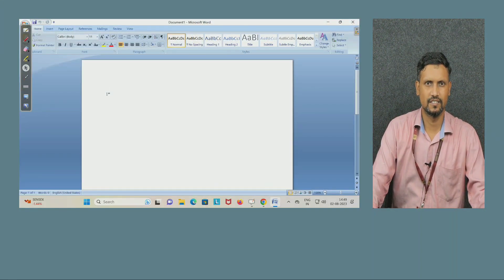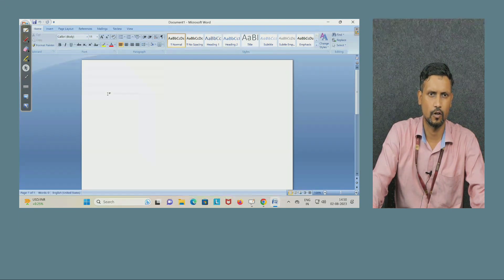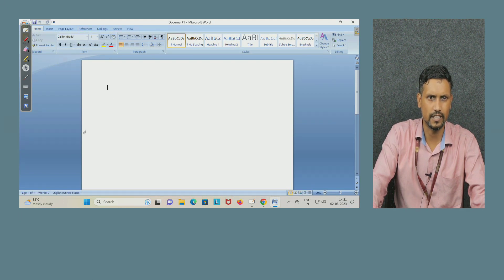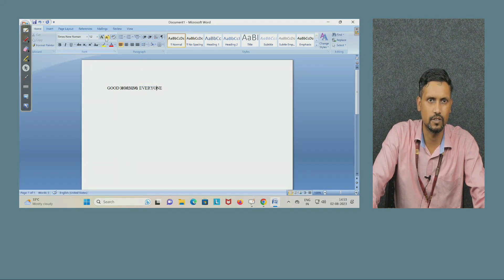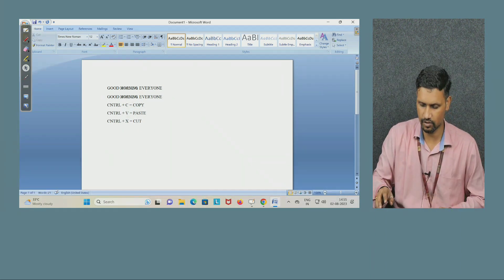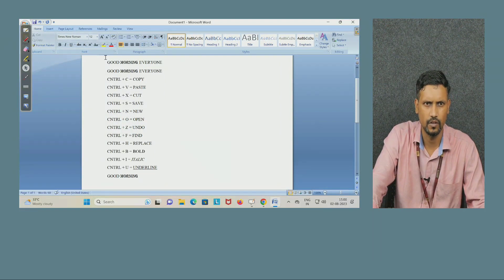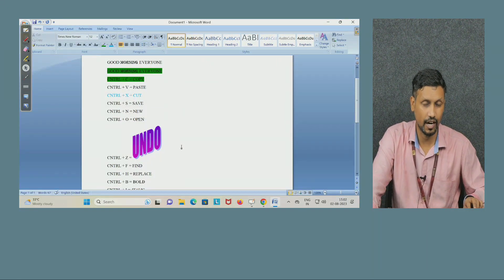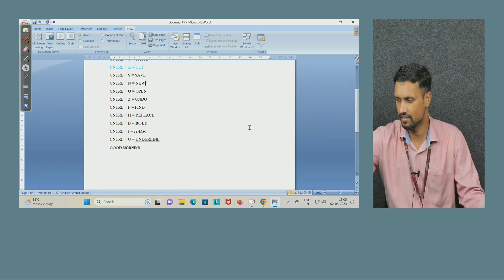BASICS OF MS WORD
THIS VIDEO GIVES AN IDEA ON HOW TO OPERATE MS WORD AND BECOME. ONE CAN KNOW ABOUT MANY SHORTCUTS.